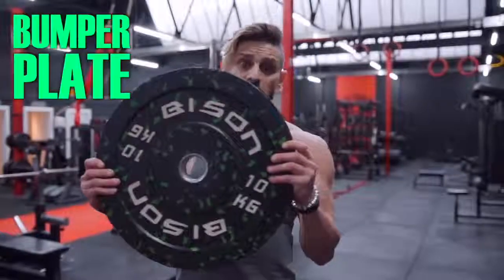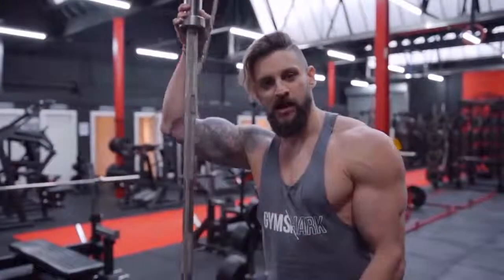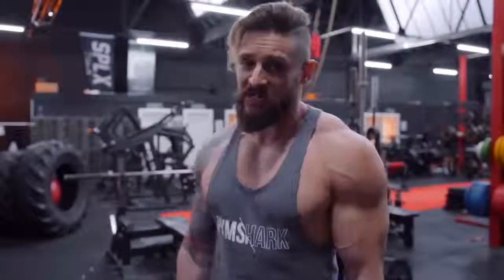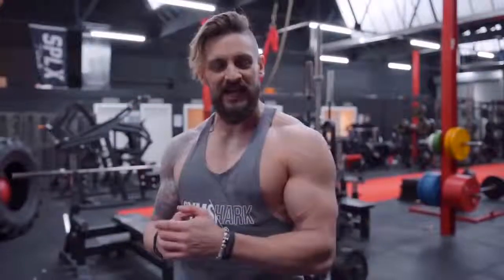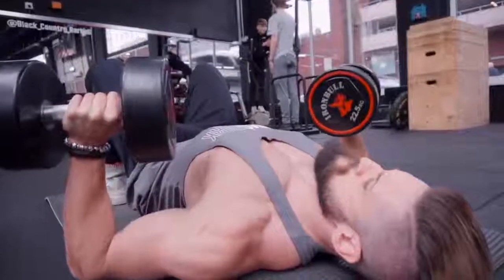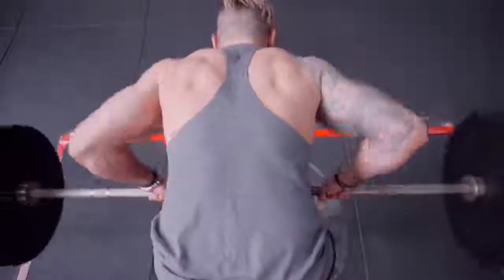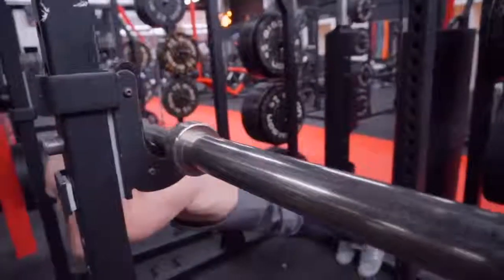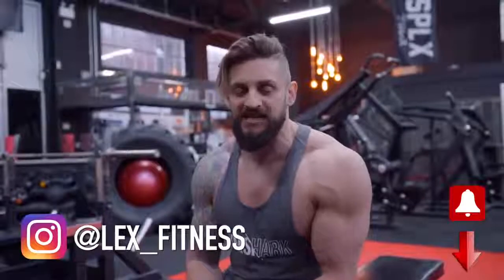TOP 5 Muscle Building Exercises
TOP 5 Muscle Building Exercises You Never Heard Of!!   Step by Step Tutorial Lex Fitness